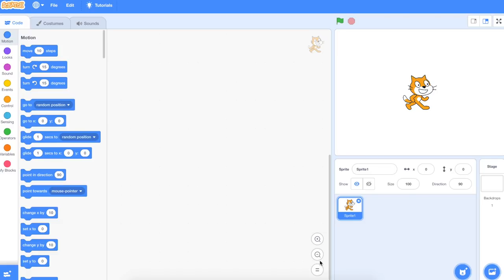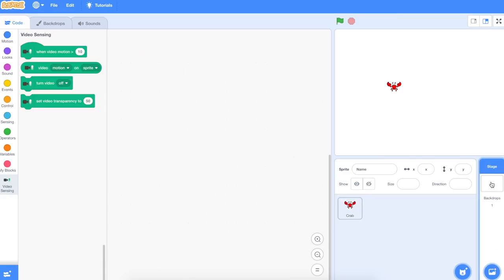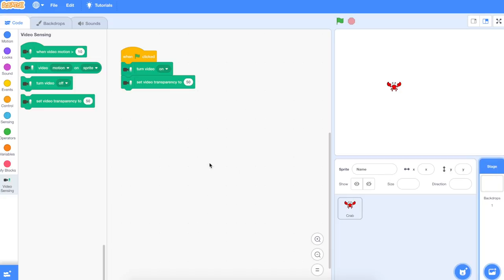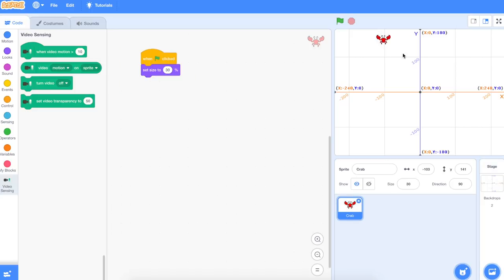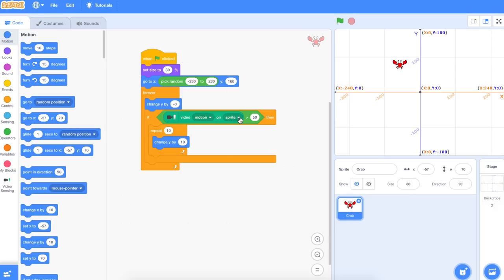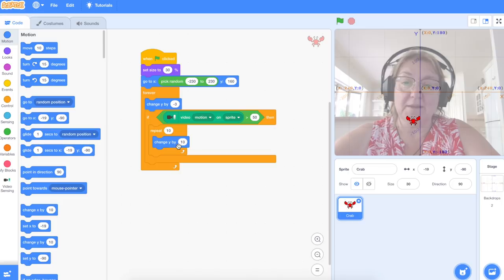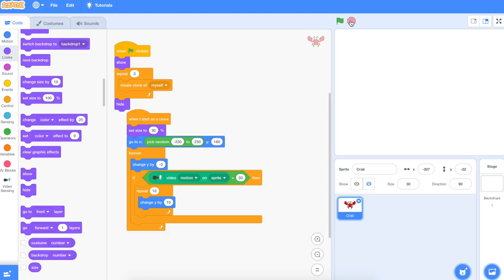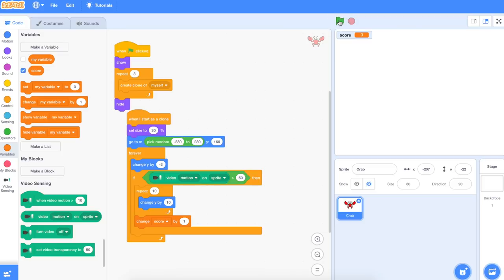Scratch 3.0 Tutorial: Video Sensing game Grab a Crab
Learn how to code using the new Scratch 3.0 and video sensing. Step by step instructions to make the game Grab a Crab. Includes a selection of challenges and solutions to engage you and extend your coding knowledge.

This is a great tutorial to teach children programming and coding.